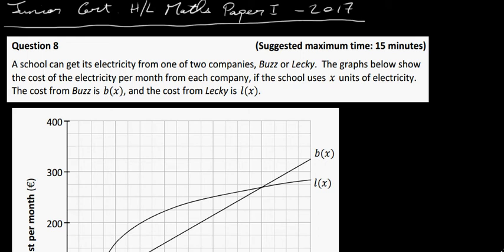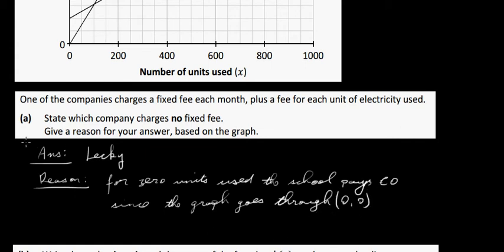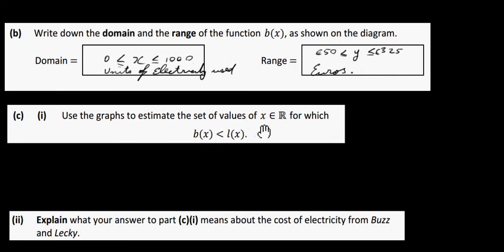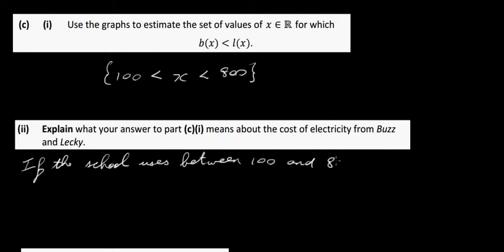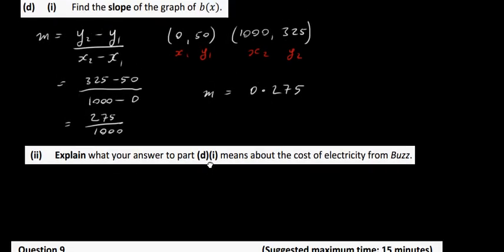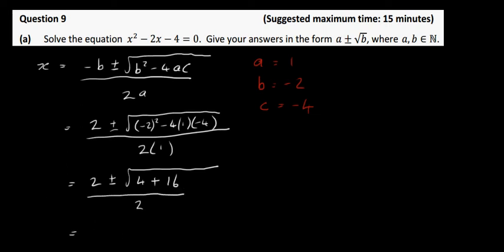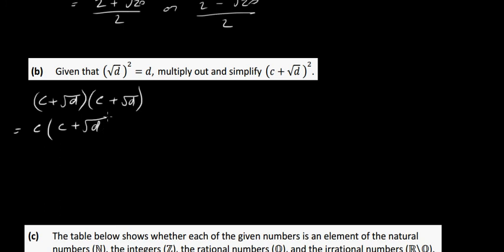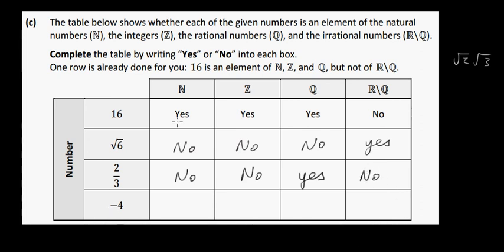2017 HL Maths Paper 1 JC Q 8 and 9